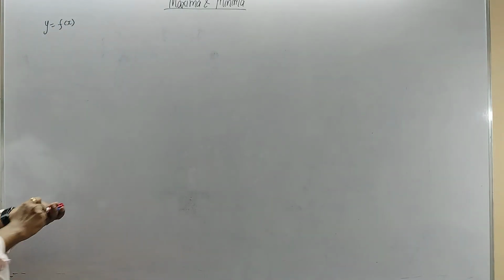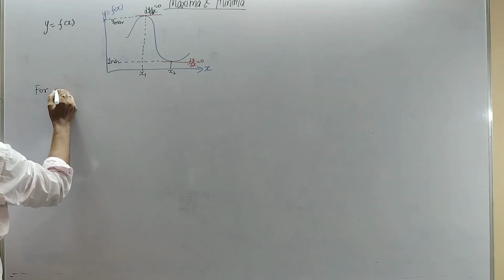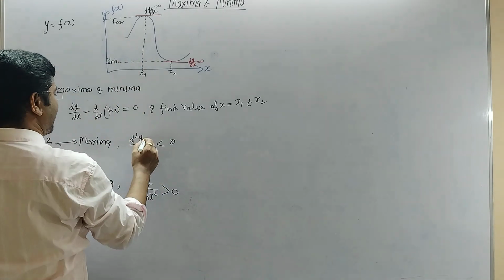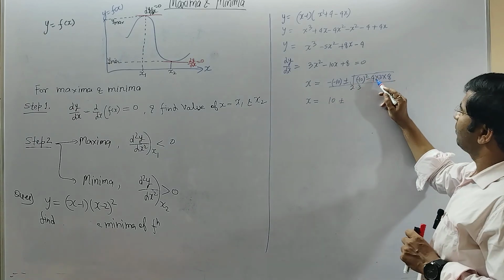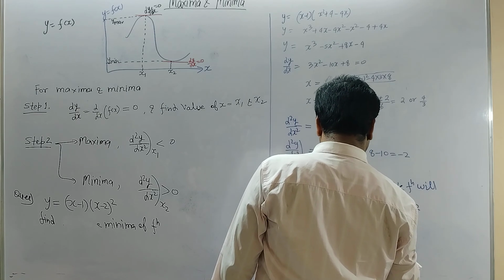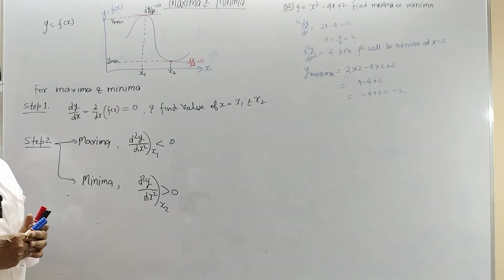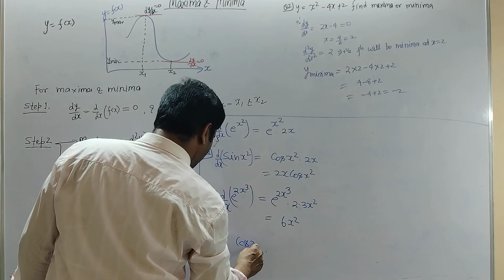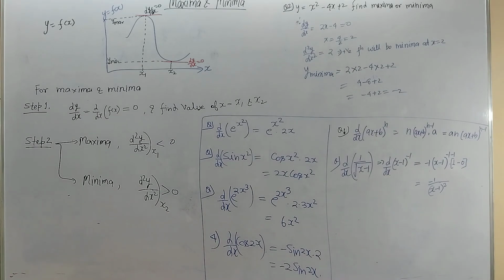#7- Maxima and Minima of functions/ Mathematical tool( Basic math)